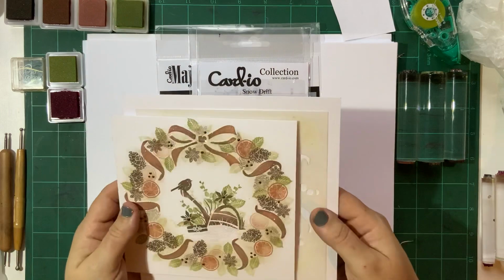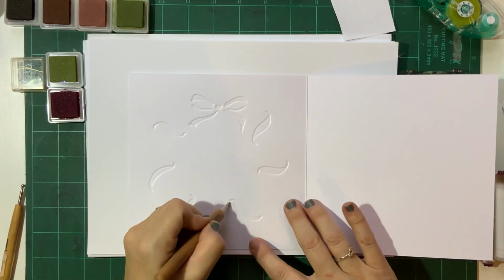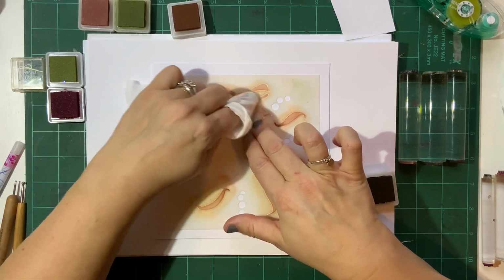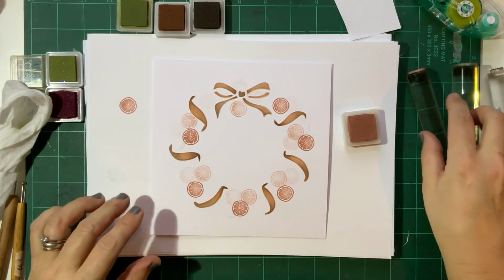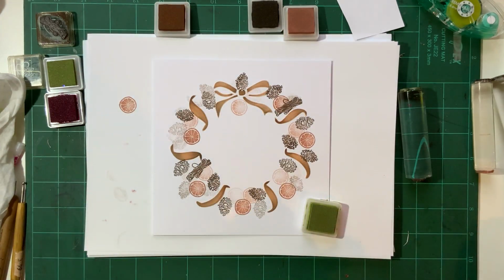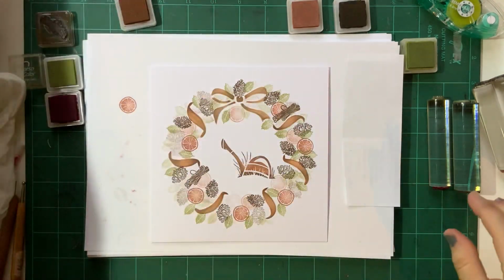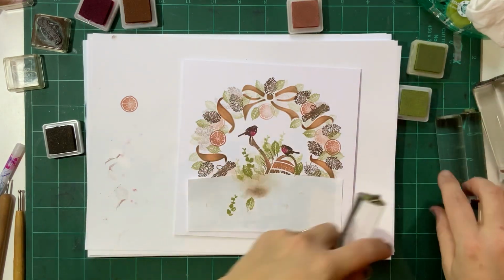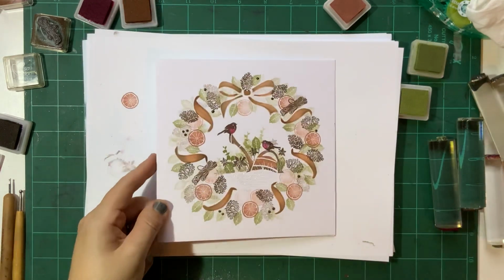30 October 2020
Card-io Majestix Holiday wreath